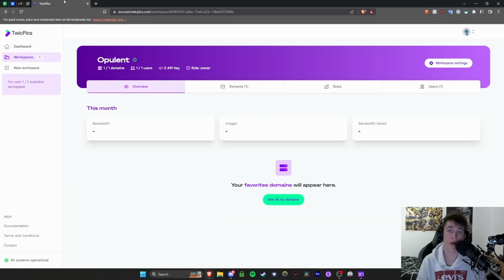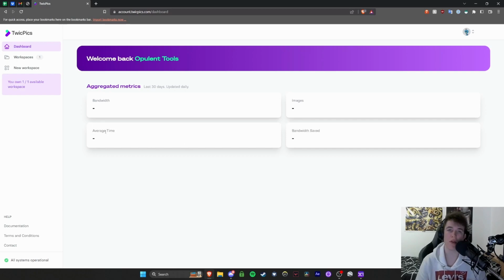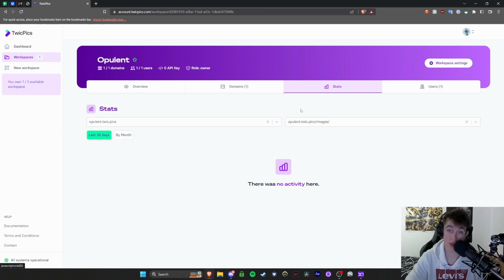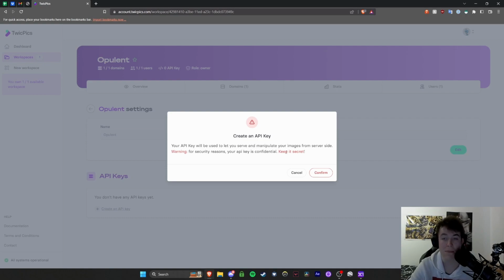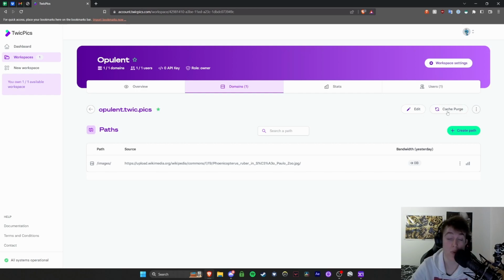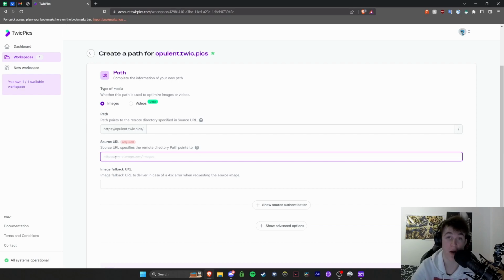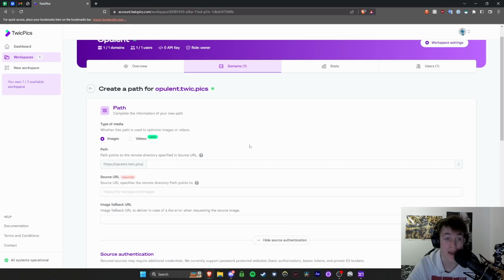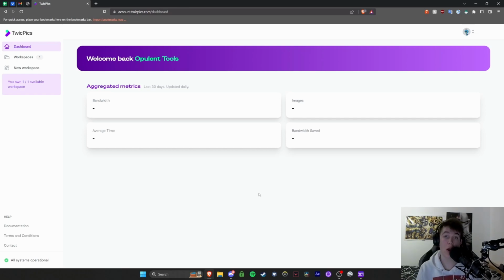Twicpic Review - Create Amazing Images with Twicpic!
Twicpic  Review: Ready to see the power of Twicpic ? I'll be showcasing all the things you want to discover about Twicpic in this Twicpic  review!

In this Twicpic review Ill be answering the following questions:
1. What is Twicpic and what does it do
2. How does Twicpic work
3. The pros and cons of using Twicpic
4. Who should use Twicpic ?
5. How to get started with Twicpic

🕐Chapters🕐
0:00 Twicpic Review
0:10 Twicpic Discount
0:20 Exploring Twicpic Dashboard
0:40 What is Twicpic ? Answered
01:50 Pro's and Con's of Twicpic
06:00 Getting started with Twicpic
06:30 Who is Twicpic for?

Twicpic is a mobile photo and video sharing platform designed for users to share their experiences with friends and family. Unlike other photo sharing platforms, Twicpic allows you to add text and other content to your photos and videos, making them more engaging. Twicpic also has a range of editing tools to help you create better content.

Twicpic is free to use, but there are a range of premium features available for a fee. These include the ability to add music to your posts, the ability to create custom filters, and access to exclusive content.

The pros of Twicpic include its ease of use, its range of editing tools, and its ability to add text and other content to your posts. It also allows you to connect with friends and family quickly and easily.

The cons of Twicpic include its limited range of editing tools, which can make it difficult to create more complex content. It also lacks some of the features that other photo-sharing platforms offer, such as geotagging and the ability to create private albums.

My Twicpic conclusion is that it is a great platform for sharing photos and videos quickly and easily. However, its limited range of editing tools and lack of features mean that it